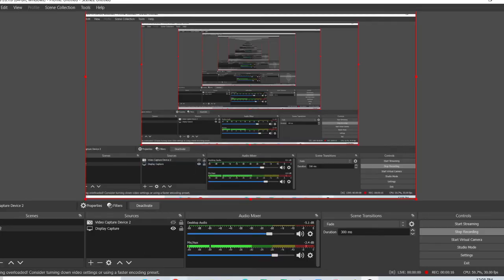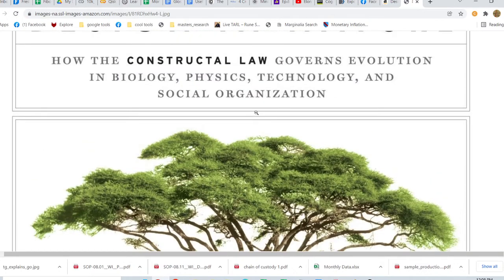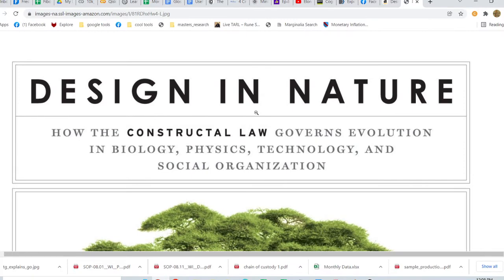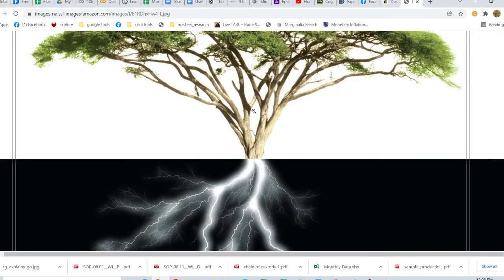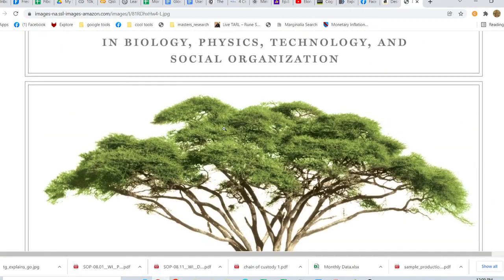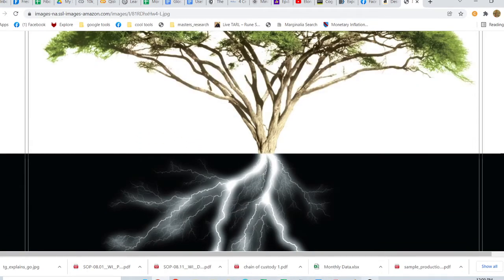Design in Nature - Book Review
In this episode I review the book "Design in Nature: How the Constructal Law Governs Evolution in Biology, Physics, Technology, and Social Organizations" By Adrian Bejan and J. Peder Zane. I found this book very valuable in my work and would recommend it to anyone designing systems involving the transference of energy or force.

If you'd like to pick up a copy you can do so

If you'd like to see an example of my own writing you can find one